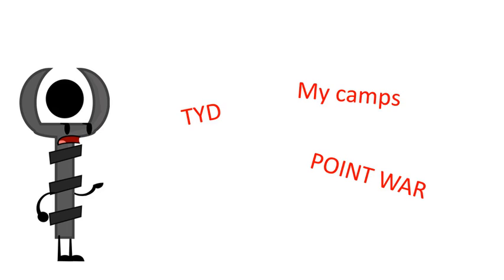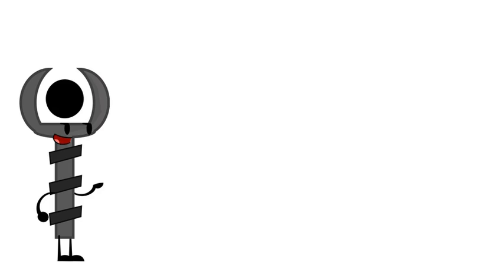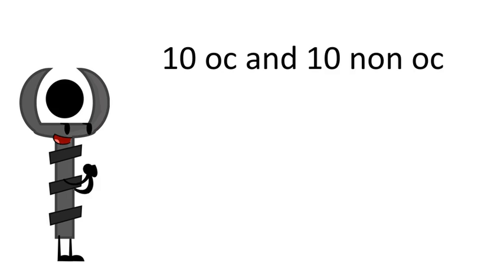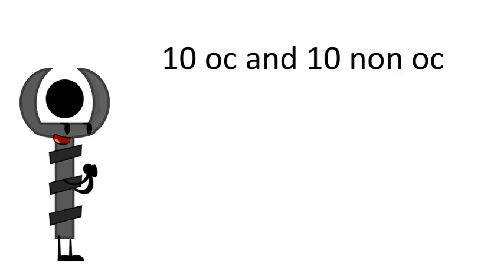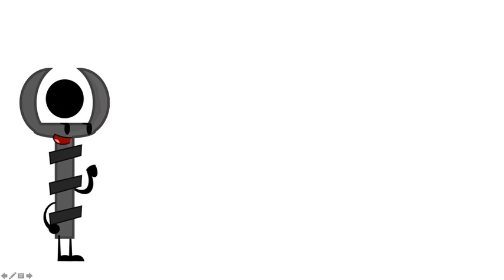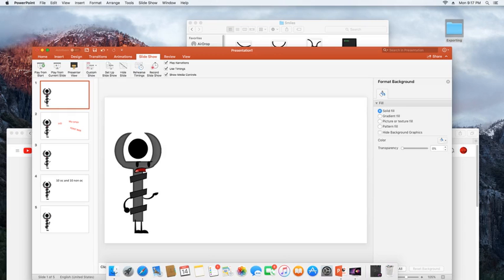news about my channel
so this is a update video also i'm sorry everyone